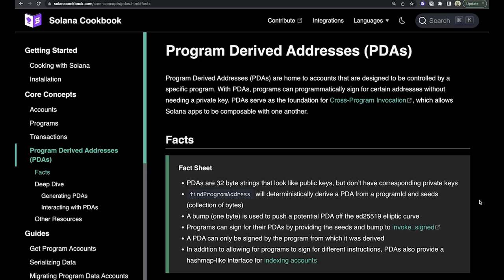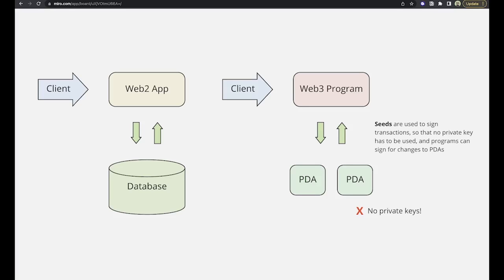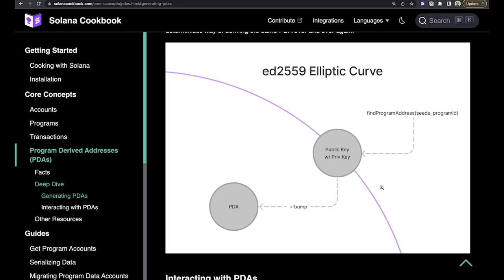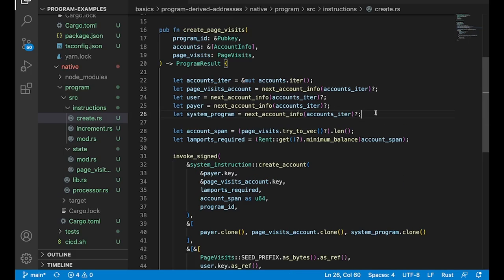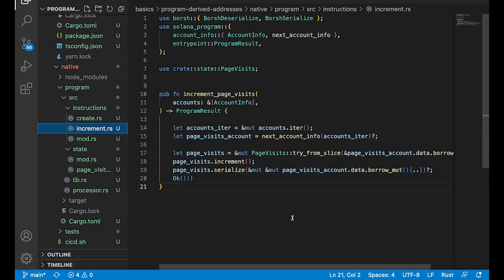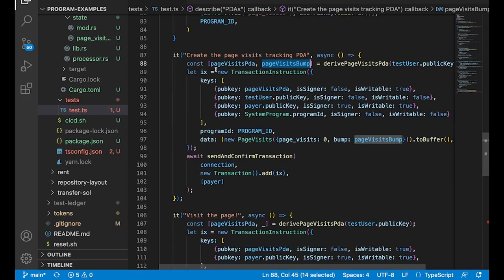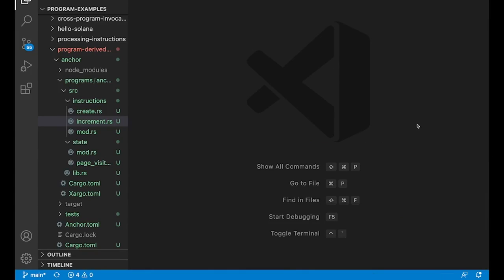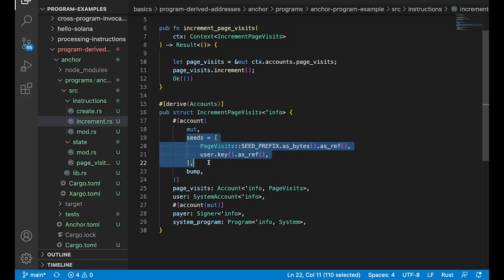Solana Bytes - Program Derived Addresses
De-mystifying one of the most important & useful concepts of the Solana Programming Model. Dive in!

Welcome to Solana Bytes - where we serve up digestible coding tutorials to show you how to build projects on Solana.